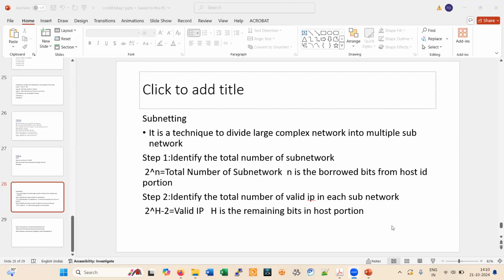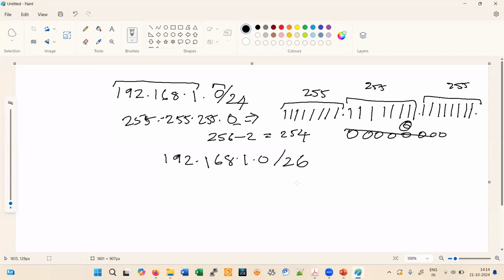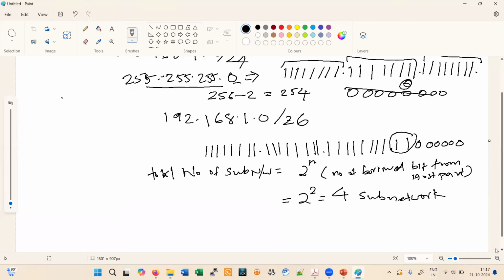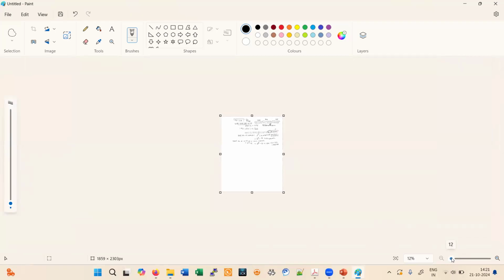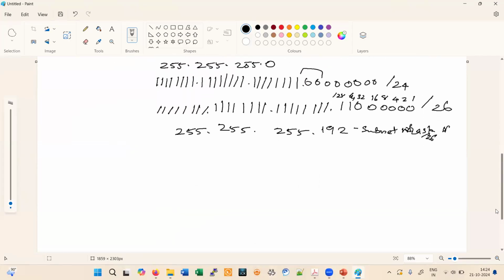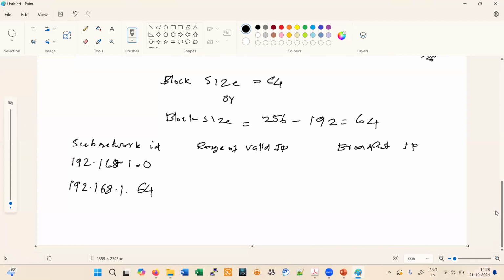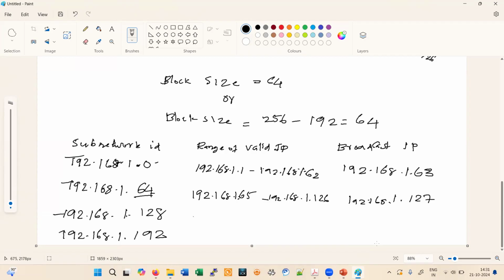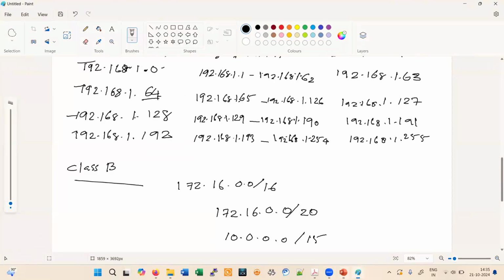Understand Subnetting in Simple Way.Anyone can Understand